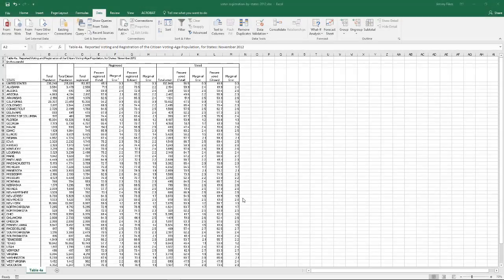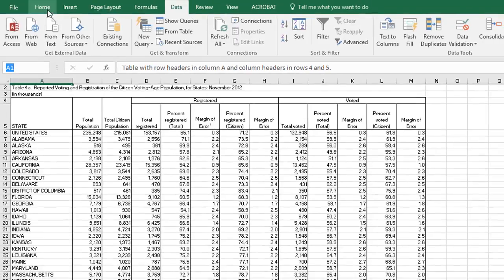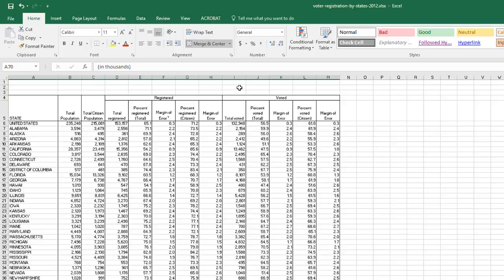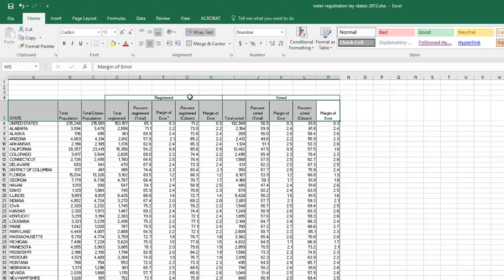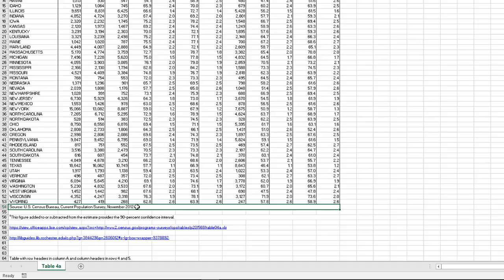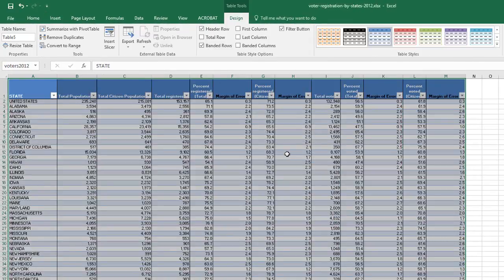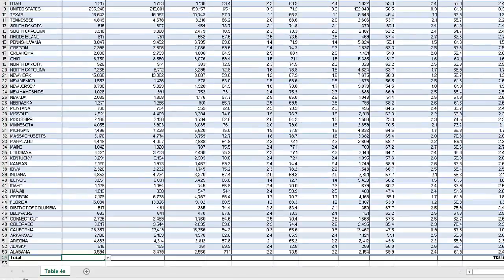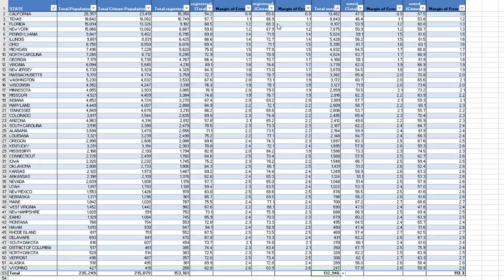Converting a data range to a table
I demonstrate how to convert a data range in an Excel worksheet to a table to make it easier to filter and sort its data.